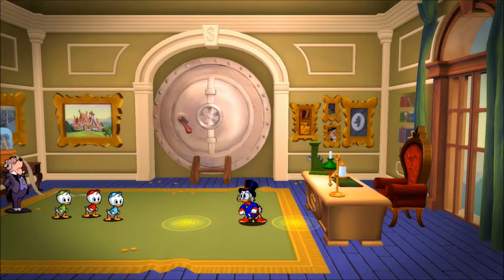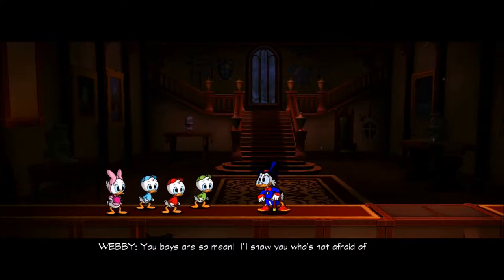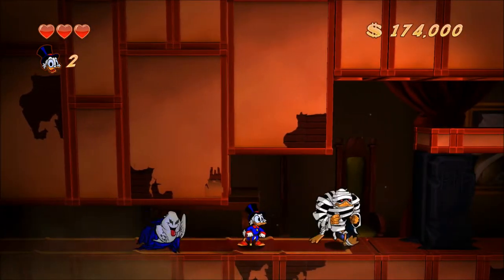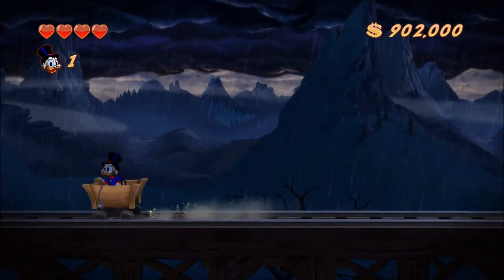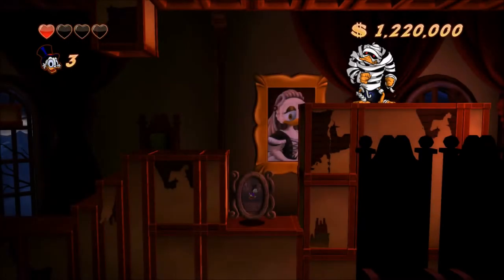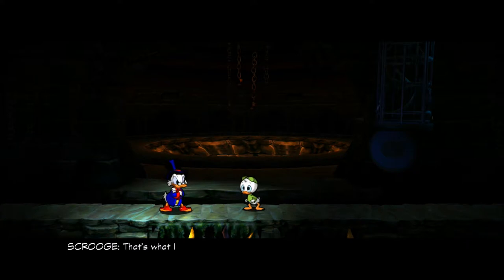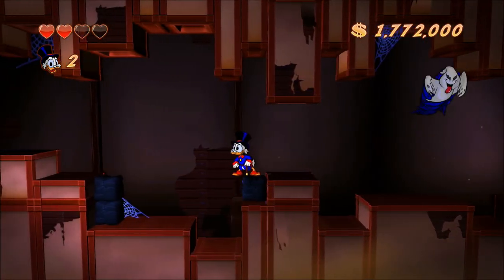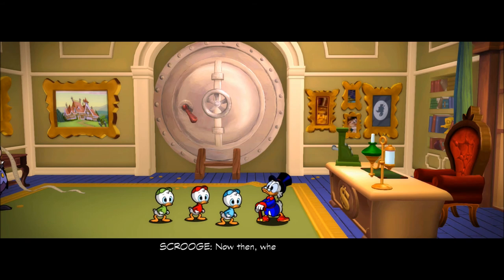"Curse me kilts!" - DuckTales Remastered Part 3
So there's no such thing as ghosts Scrooge? You're about to be proven very very wrong...